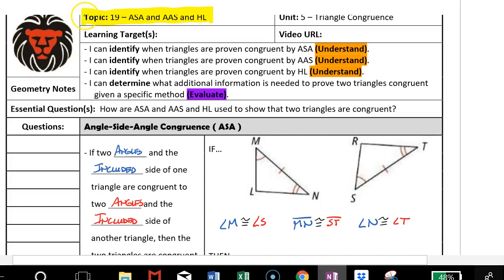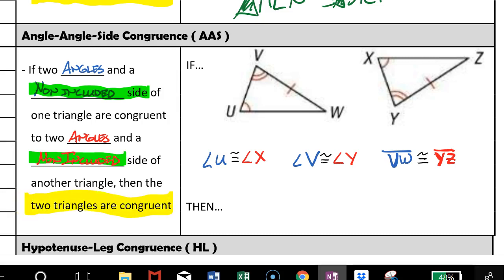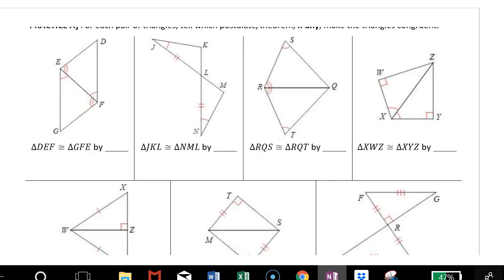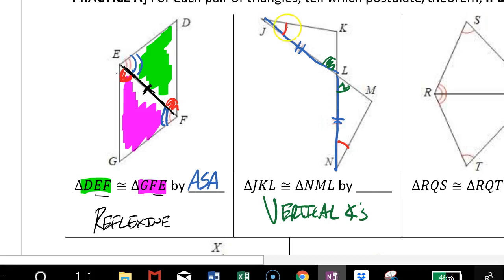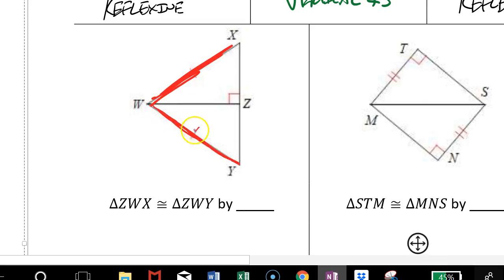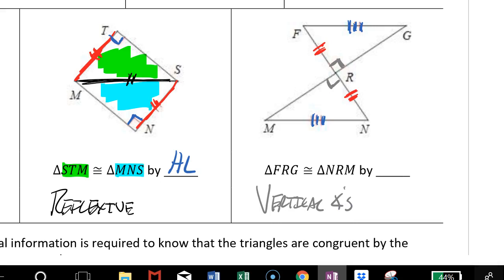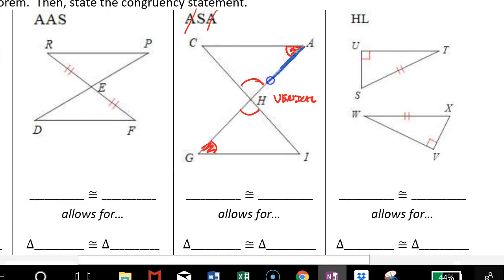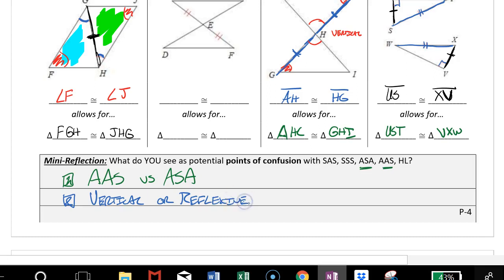Topic 19 - ASA and AAS and HL